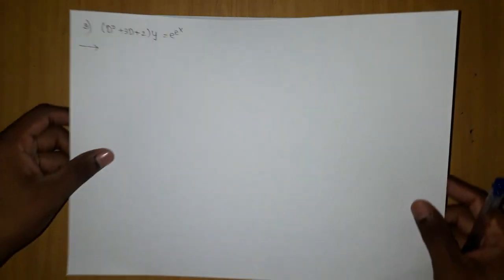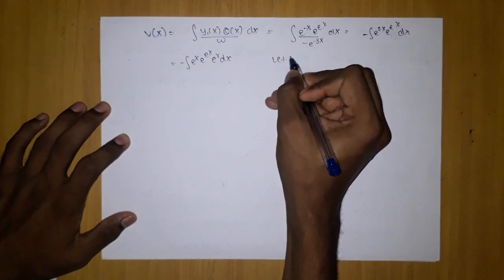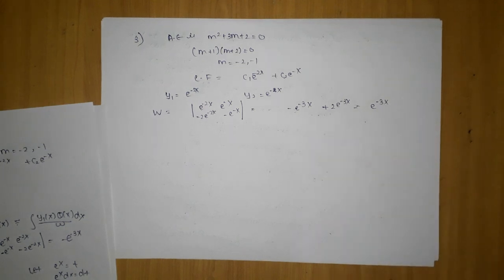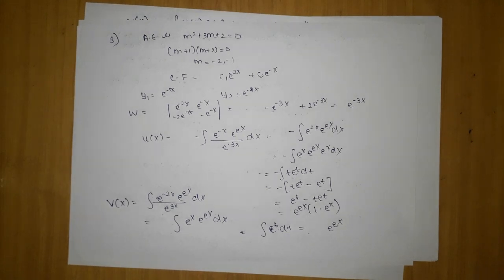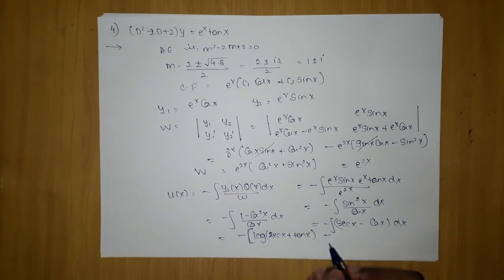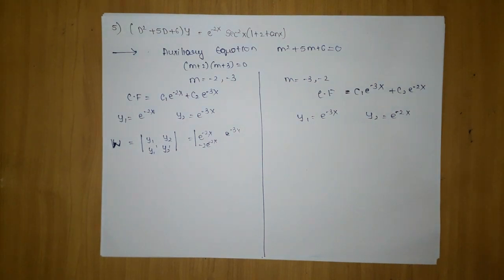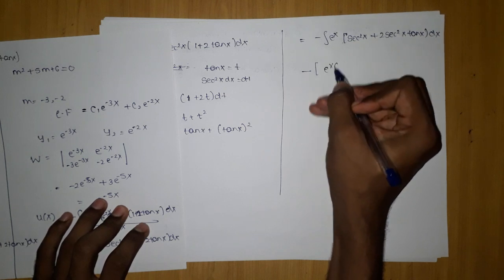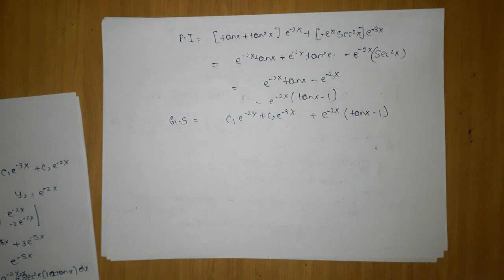#21 HIGHER ORDER LINEAR DIFFERENTIAL EQUATION WITH CONSTANT COEFFICIENTS